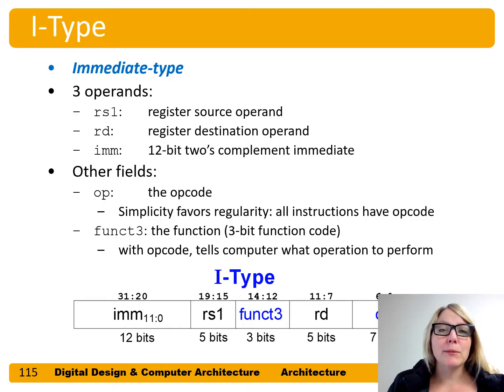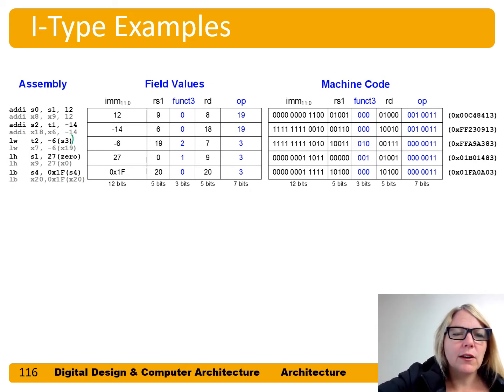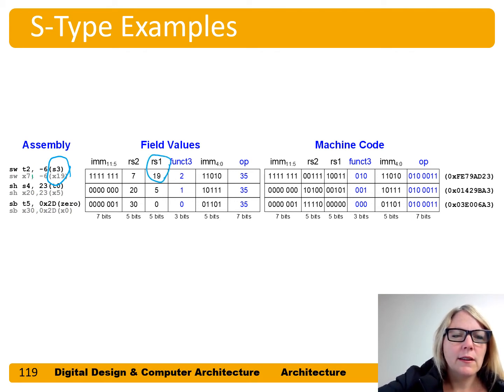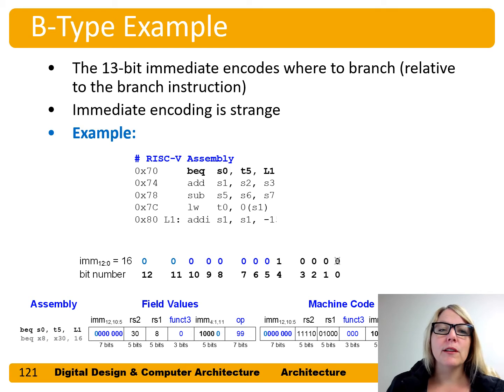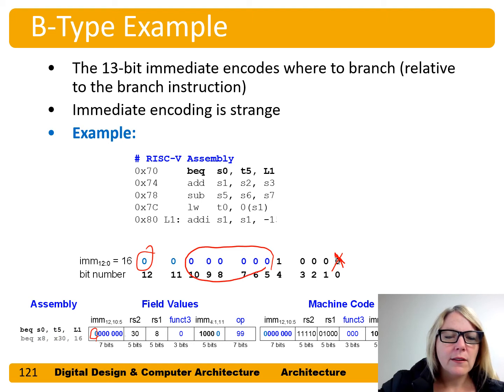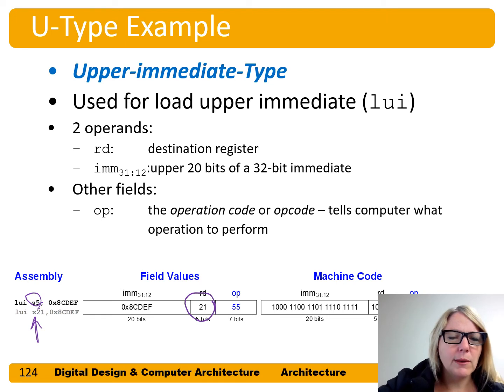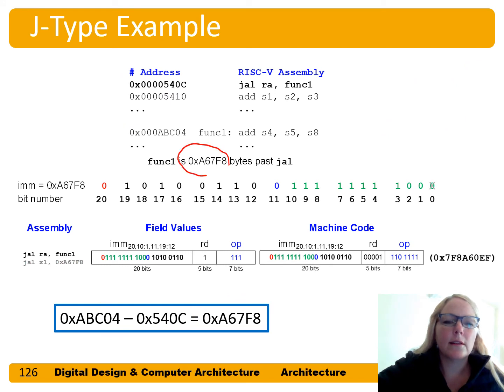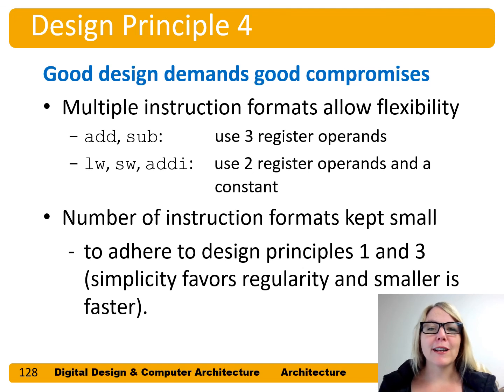DDCA Ch6 - Part 16: More Machine Language Formats